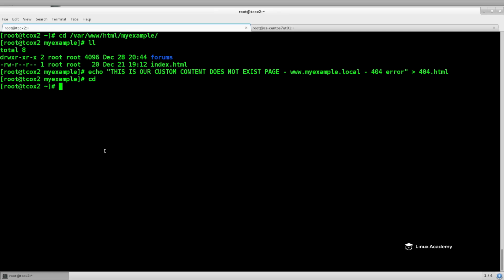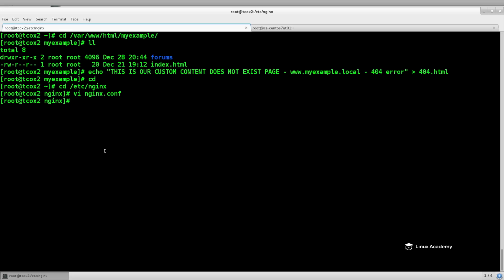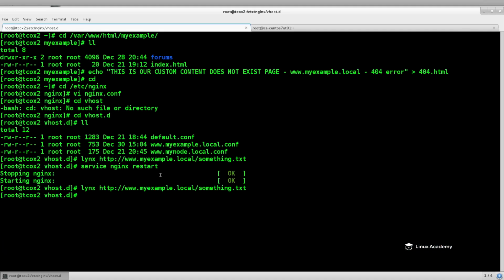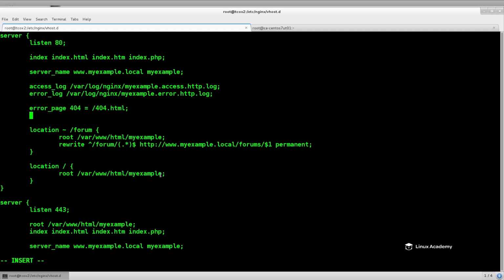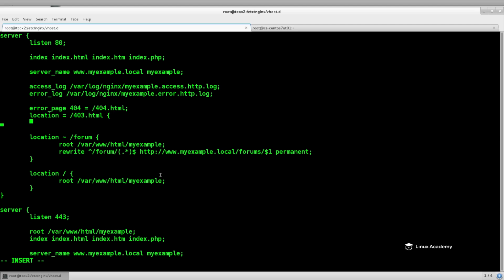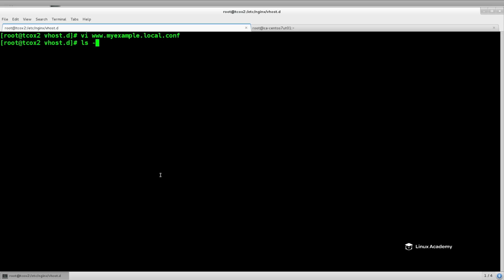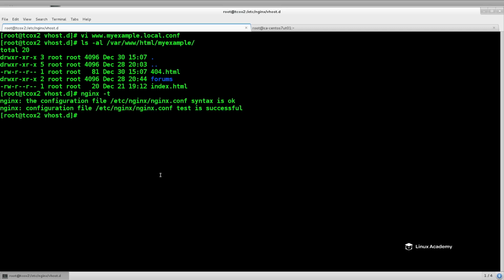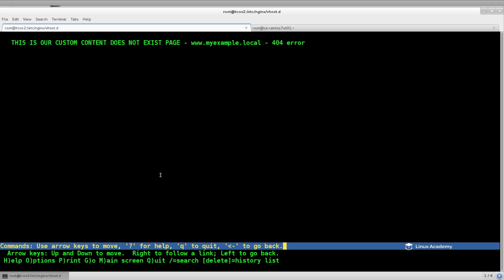9 Custom Error Pages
9 Custom Error Pages